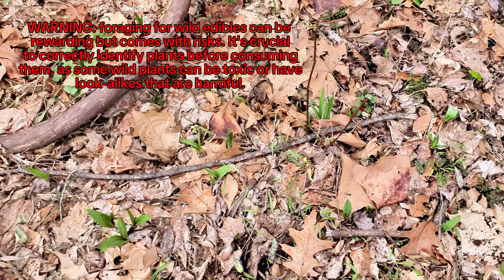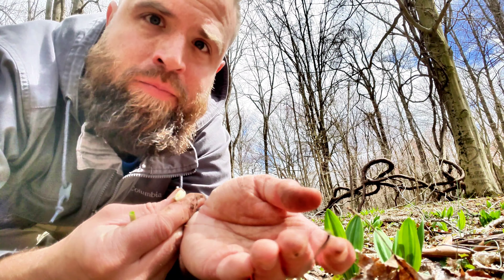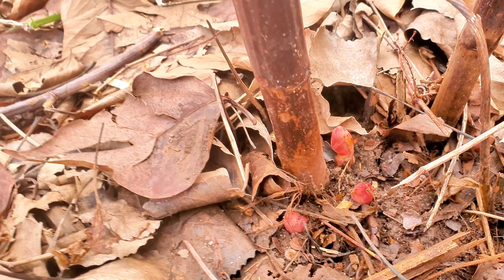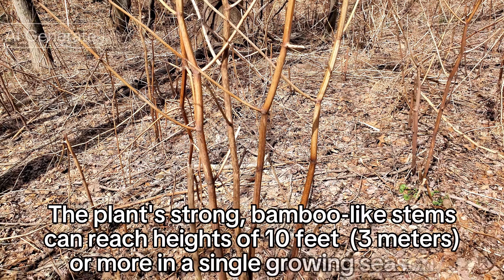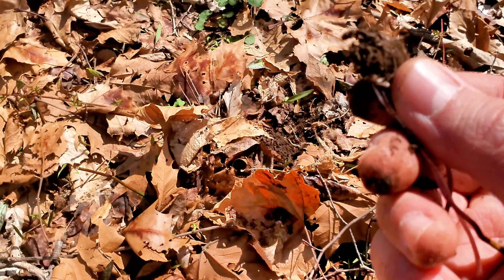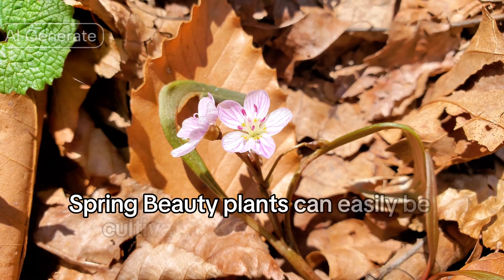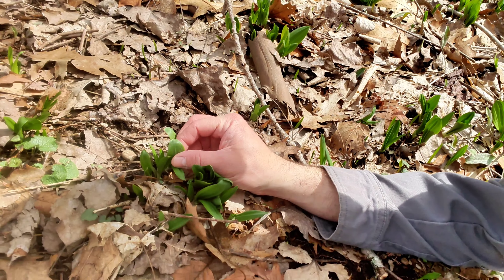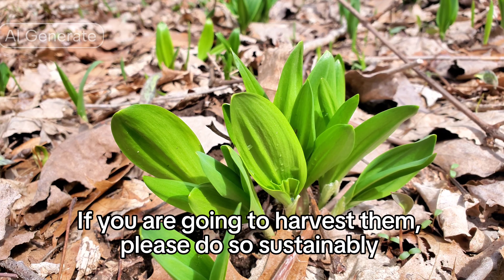Episode 10 - Wild Edibles (early spring)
Welcome to Episode 10 of See What We Can See! In this early spring edition, join us as we explore the world of wild edibles. From the pungent flavor of ramps to the delicate sweetness of Spring Beauty, we delve into the diverse flavors of nature's bounty. Watch as we forage and sample five different wild edibles: Ramp, wild garlic, Spring Beauty, Japanese knotweed shoots, and garlic mustard. Discover the culinary delights hidden in the wilderness and learn about their nutritional value and historical uses.